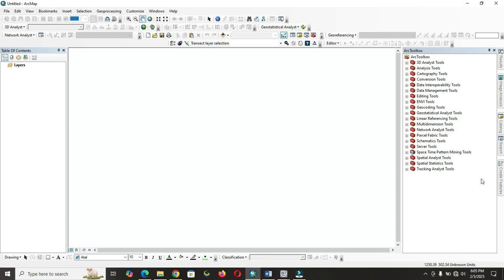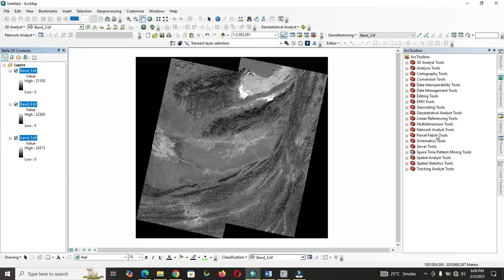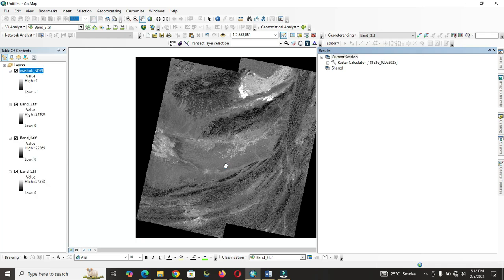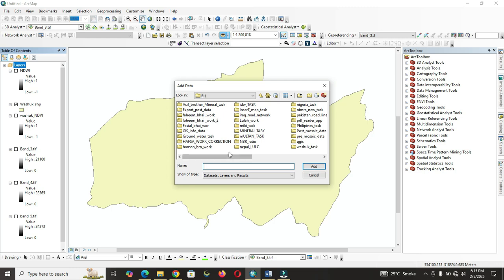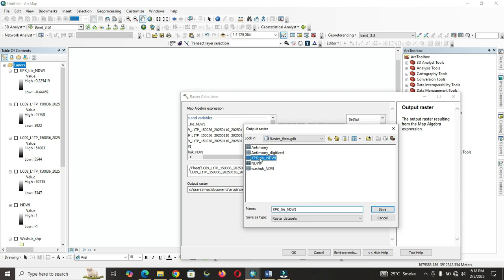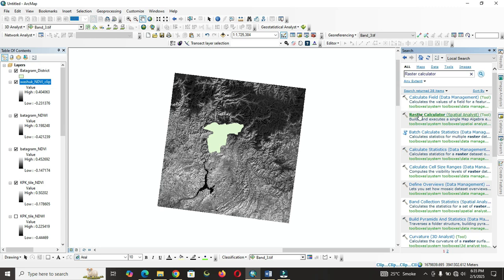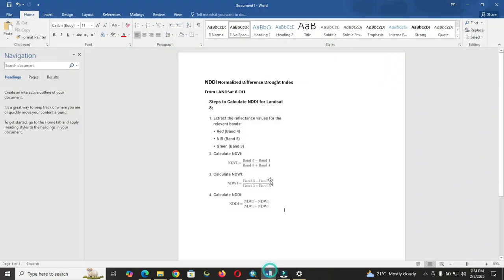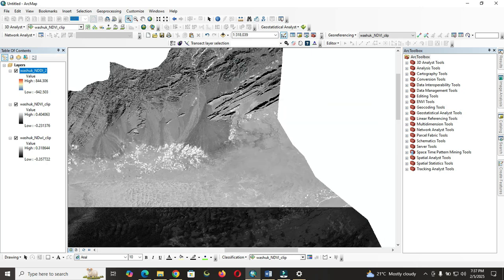NDDI (Normalized Difference Drought Index ) Of Landsat 8 OLI ON ArcgIs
"welcome to World Geography With M.Adnan

Today tutorial is related to Drought Index